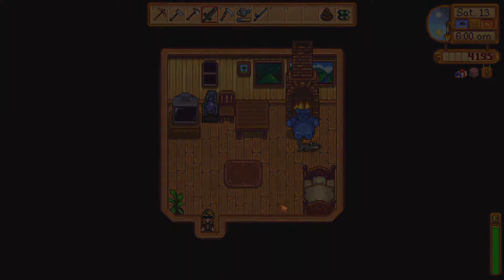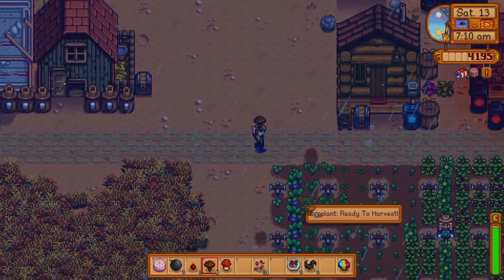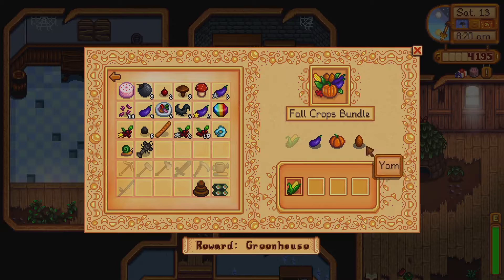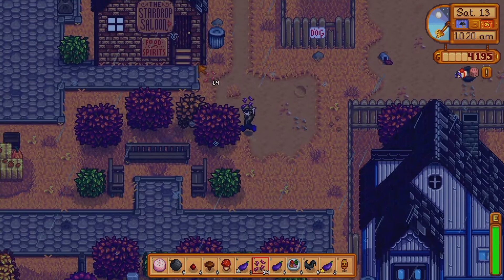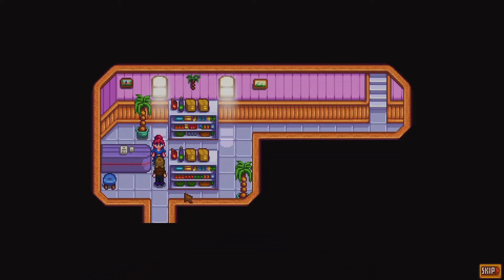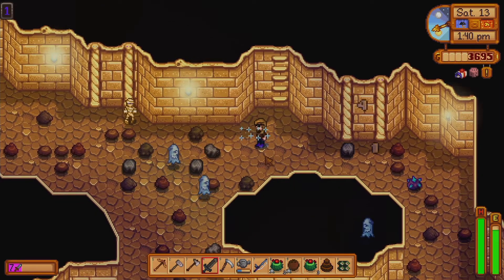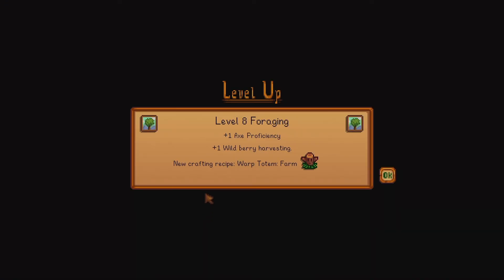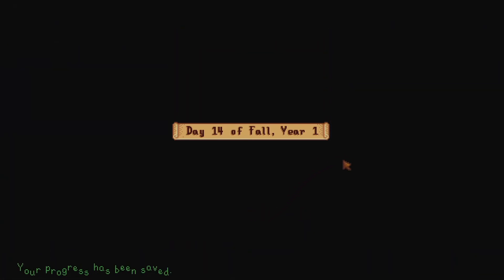Stardew Daily 010313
Time to get deeper.~

Or by hanging out at any of these other links.